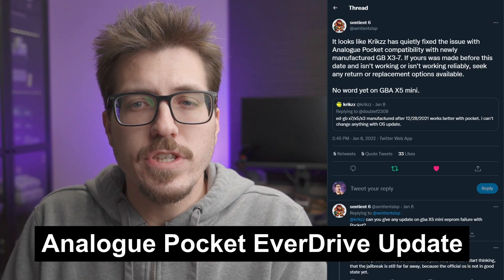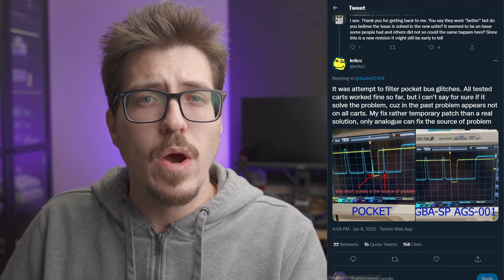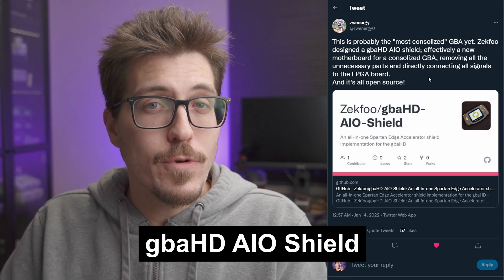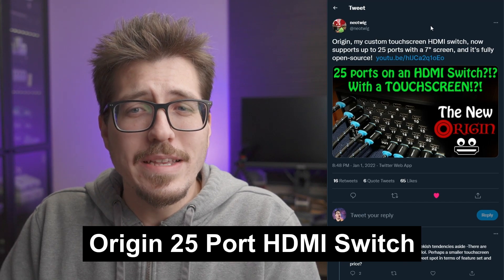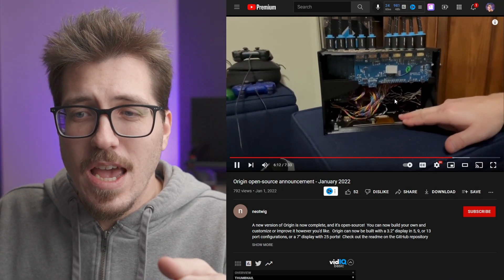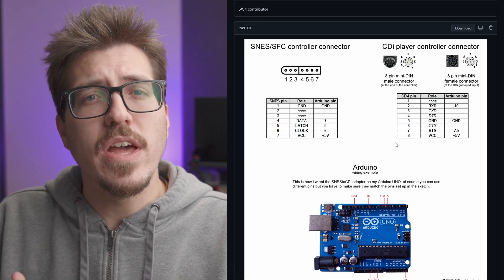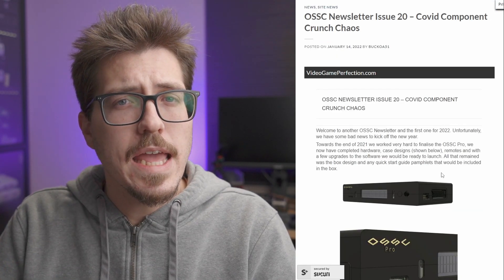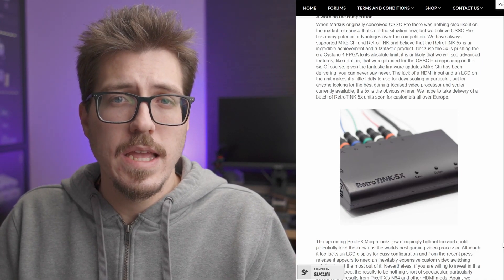OSSC Pro Delayed and Case Finalized - Retro Modding News 1/16/2022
An incredible 25 port HDMI switch is open sourced, a SNES2CDi controller adapter project is finalized, and delays coming to the OSSC Pro.

Chapters:
00:00 Analogue Pocket EverDrive Update
01:23 GameBoy Color PCB
02:07 gbaHD AIO Shield
03:16 Origin 25 Port HDMI Switch
04:55 SNES2CDi Controller Adapter
05:48 Updatable GDEMU Clones
06:21 OSSC Pro Delay and Case Reveal
07:42 Outro